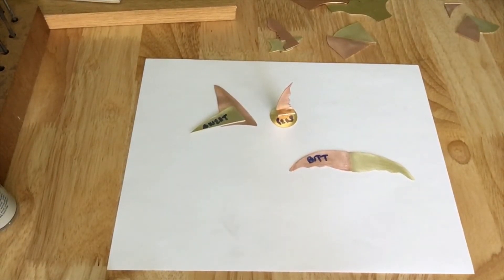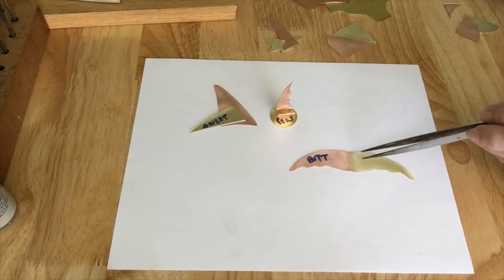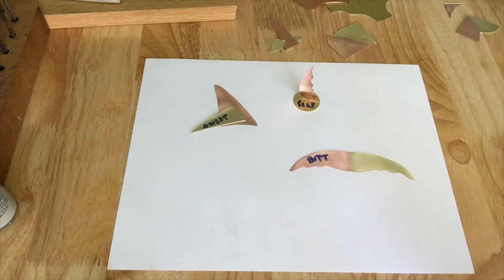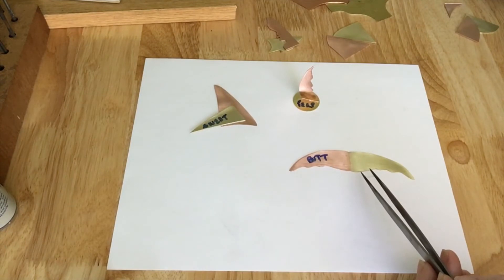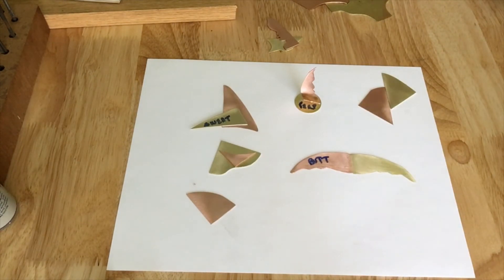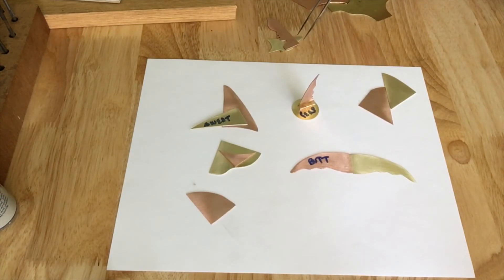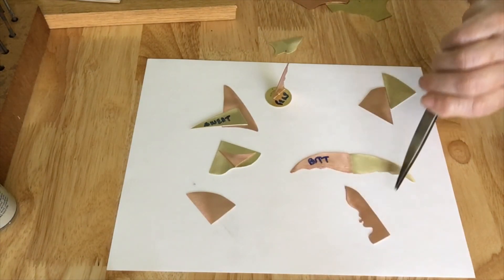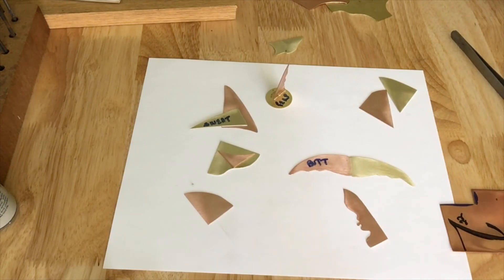jewelry 101-prepare to saw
preparing metals to saw components for jewelry designs